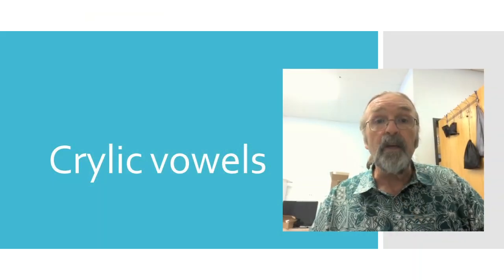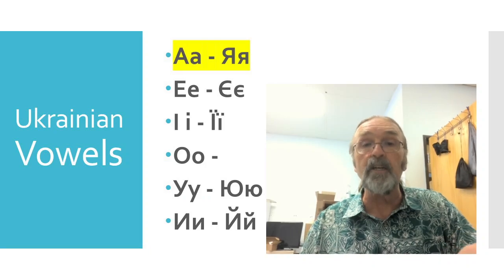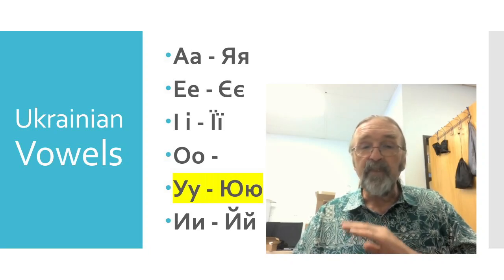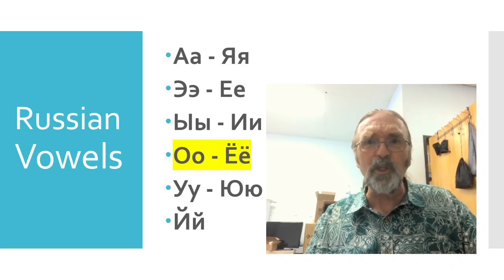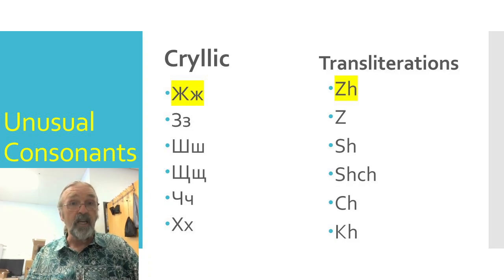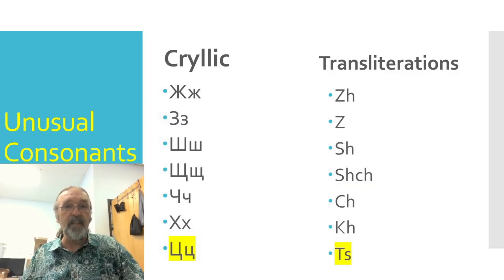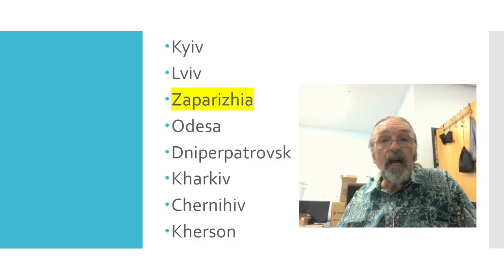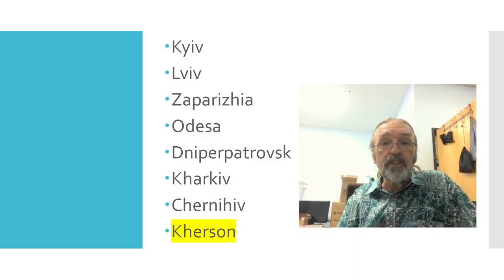Slavic pronunciations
Just a quick video looking at some ways to better pronounce Ukrainian city names.